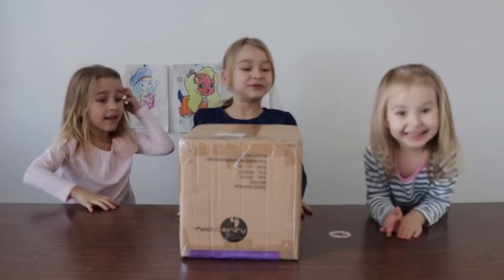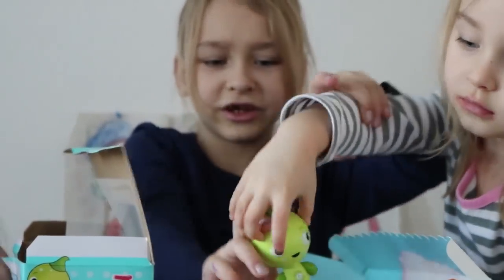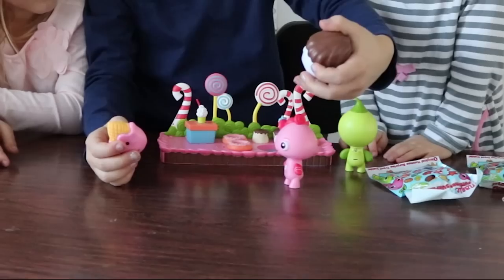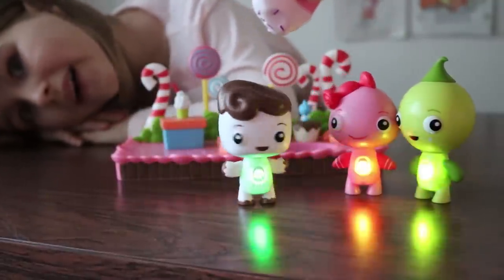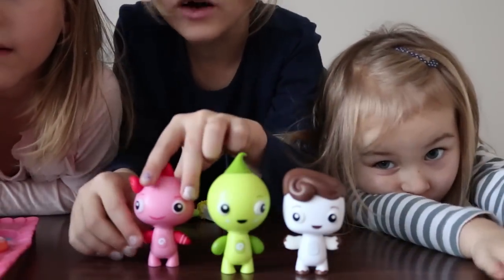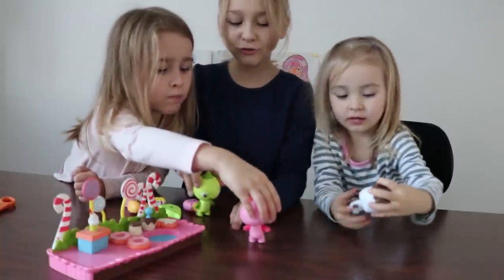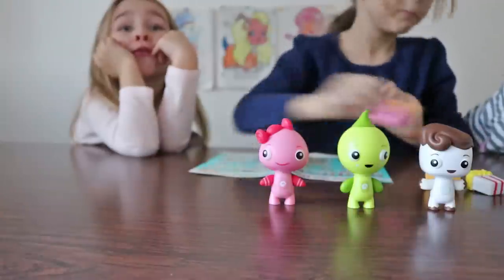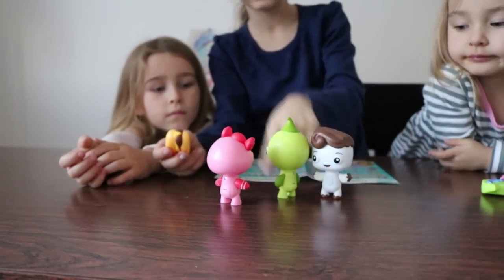Magic meemees toys review/ Unboxing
Magic Meemees toys are available at your local Walmart or online at Amazon:
Hope you enjoyed our video review of MagicMeeMees toys :)
Those are very cute and fun little creatures that interact with each other moving away or towards each other .
They light up in 7 different colors to express how they feel.
This is a sweetsland set that we play with in our video
Featuring Sweetie Pop (the pink magic Meemee),
Jillybean (the green Magic Meemee) and
Mellow Manny (the white Magic Meemee)
Also have you heard about Magic Meemees before?
Thank you to all our subscribers for making this channel possible.
We review only the best toys and hope you enjoy our honest reviews :)
Also we would like to thank Magic Meemees for sponsoring this video.